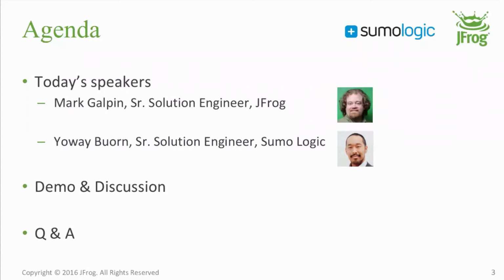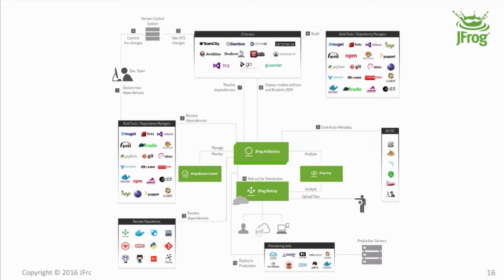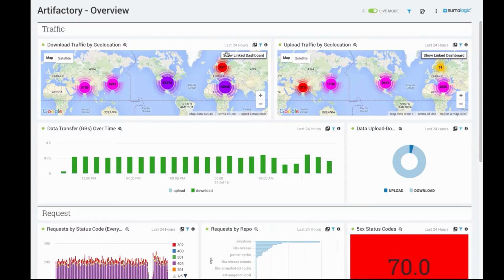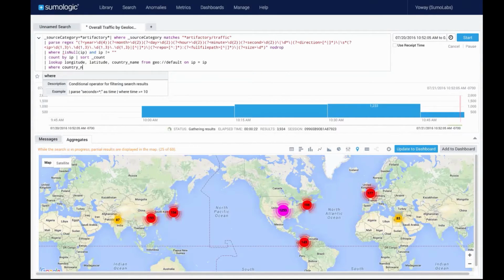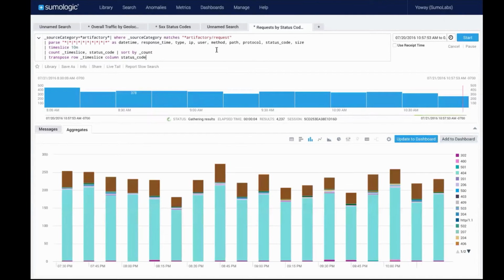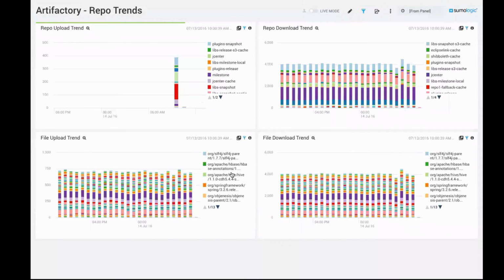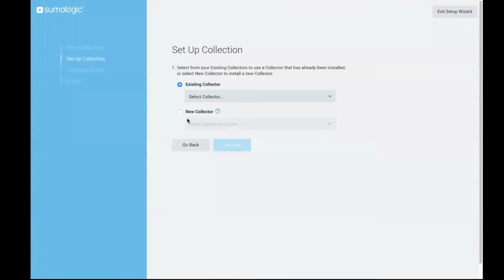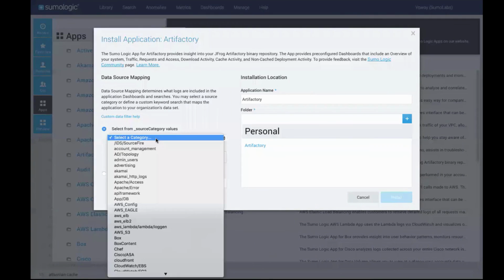[Webinar] JFrog & Sumo Logic Integration: Accelerating software delivery through analytics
JFrog and Sumo Logic jointly present the integration of Sumo Logic analytics dashboards within JFrog Artifactory.